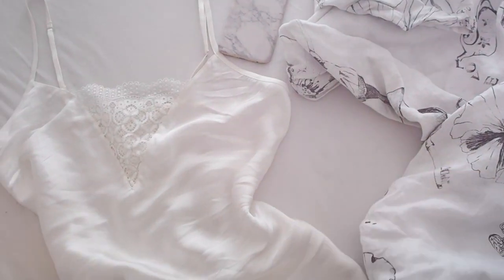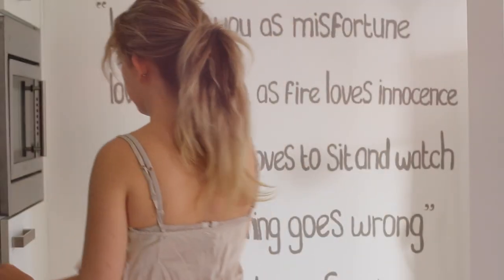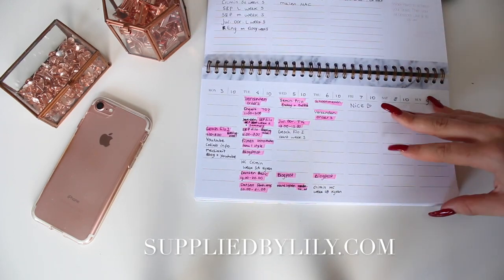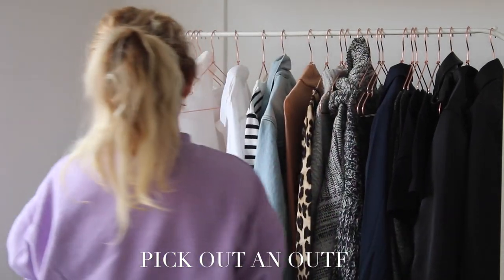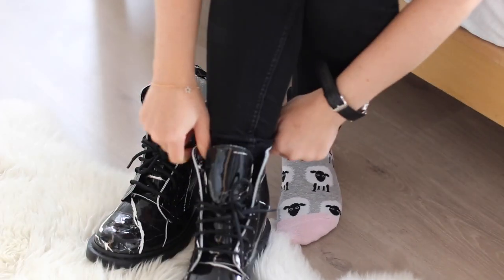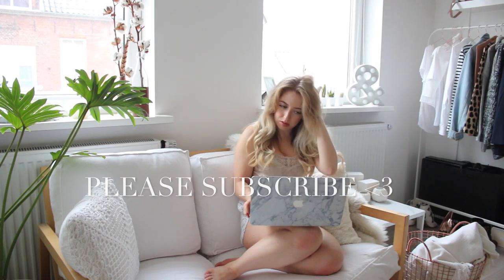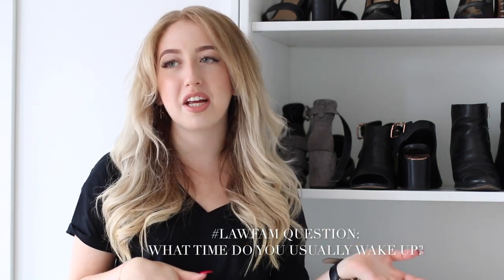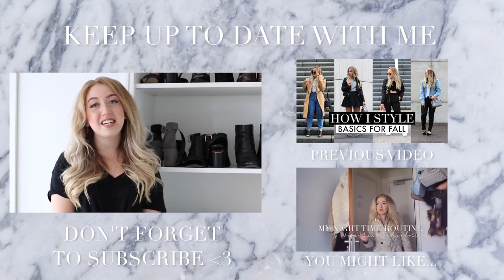My Morning Routine For Law School/University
My Updated Fall Morning Routine For Law School/University

♡ INFO:

Hey guys! In this video I'm showing you My Morning Routine for Law School/University during the Fall time. Now that I'm a double degree student, my morning routine has changed quite a bit. Especially because it's my bday today :)

♡ ABOUT:

My name is Lilia and this is my Youtube channel LilyLikecom. I'm a 21 year old law student (LL.M) & Philosophy of a Scientific Field (LL.B) student at the University of Groningen, The Netherlands and a huge fashion & beauty lover. Here you can will find a lot of videos about law school, but also my personal fashion style, beauty tutorials & lifestyle related videos.

Weekly upload schedule:
15:00 PM on Wednesday (GMT-0500 New York/21:00 PM GMT+0100 Amsterdam)
15:00 PM on Sunday (GMT-0500 New York/21:00 PM GMT+0100 Amsterdam)

Camera used: Canon 70D & Olympus Pen E-PL7

Want to send me something? You can do so by sending it to this address:
1040 BC Amsterdam, Noord-Holland
The Netherlands

xo Lilia